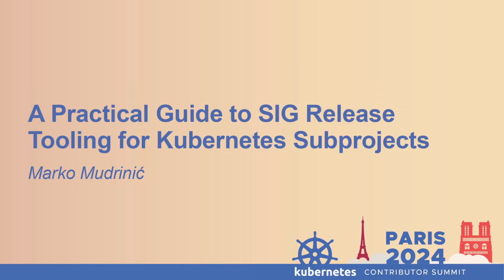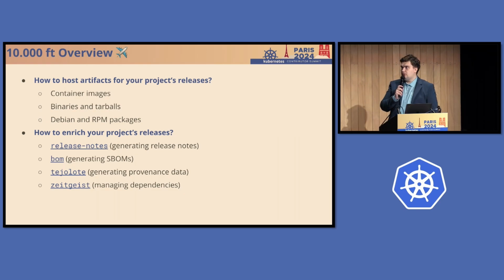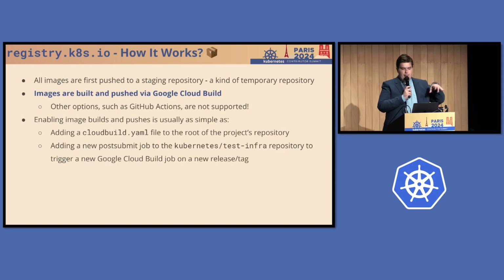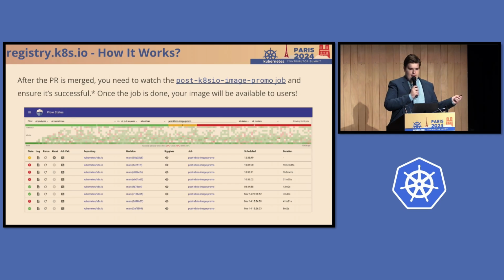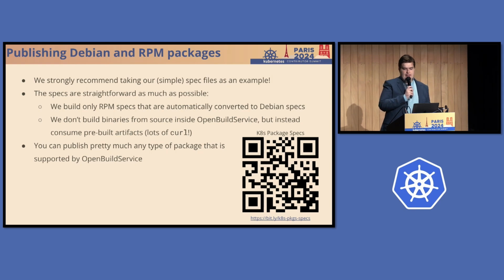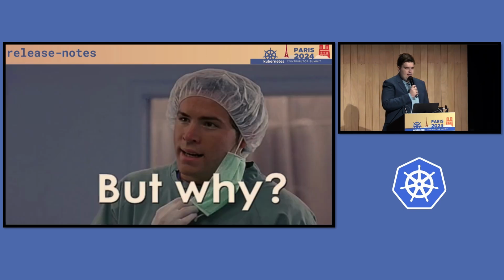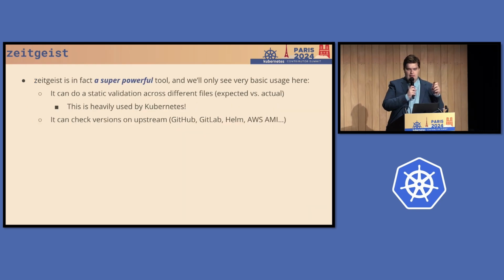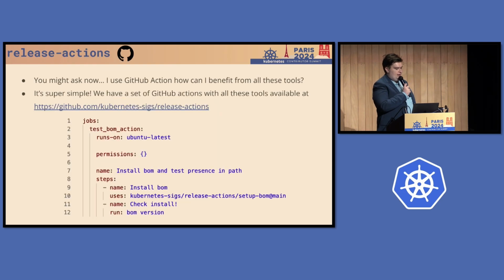KCSEU 2024 - A Practical Guide to SIG Release Tooling for Kubernetes Subprojects - Marko Mudrinić